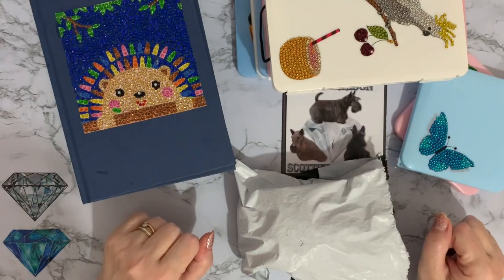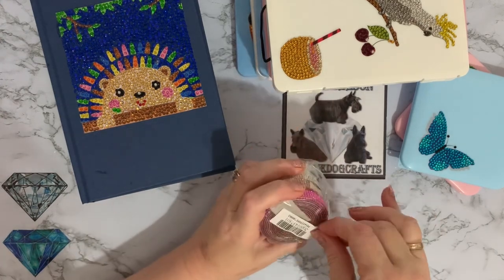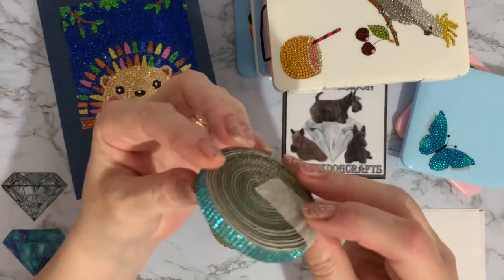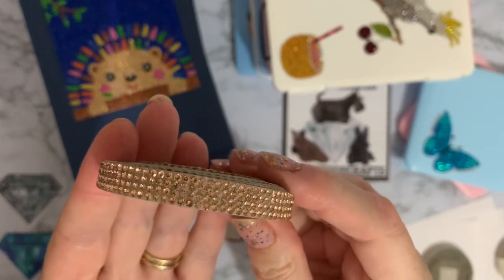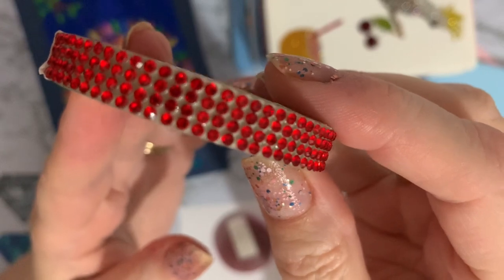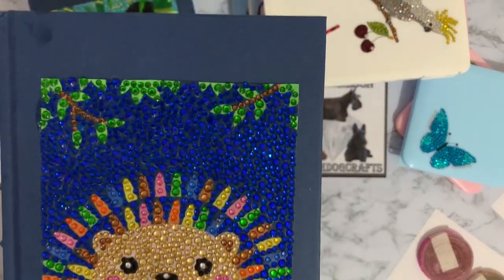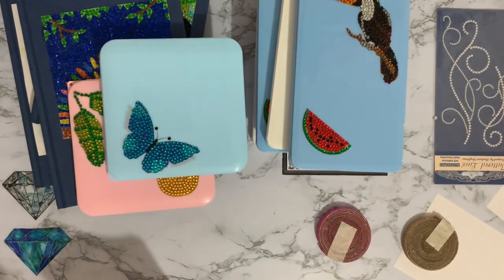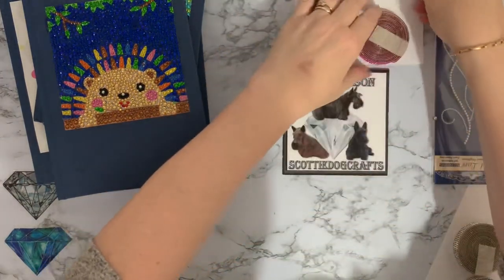Diamond painting | UNBOXING | Crystal Ribbons | Decorating Notebooks with Bling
Hi, thanks for stopping by. Today’s video is an unboxing of some crystal ribbons, and how i use them on diamond painting projects

Crystal Rhinestone Ribbon